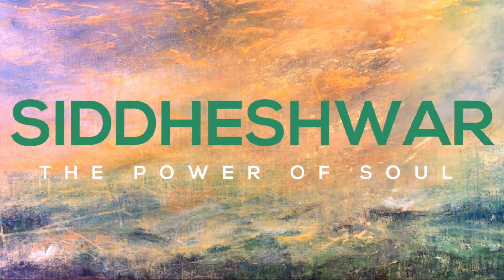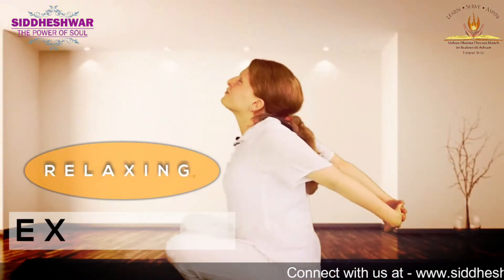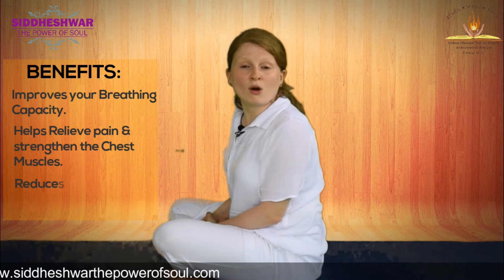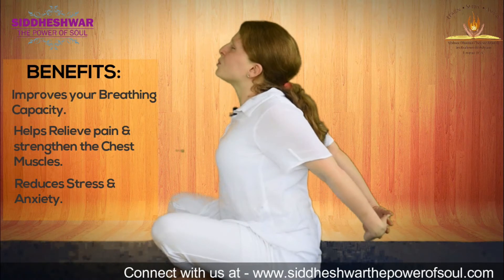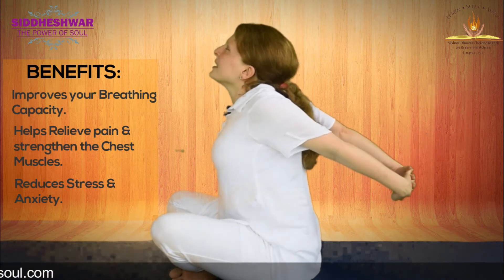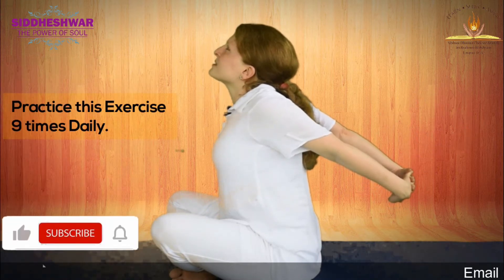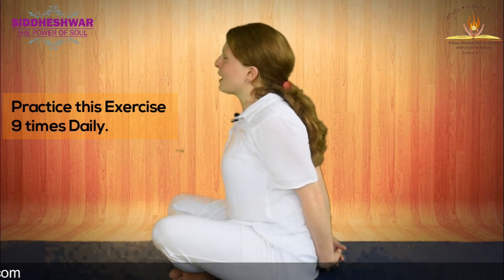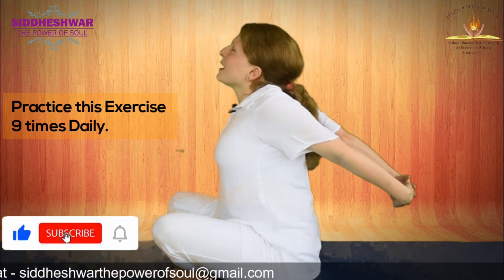Develop your breathing capacity with this relaxing exercise.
When you are breathing more efficiently, more energy is available and your Lungs are operating at a more efficient level, more oxygen is available to keep other muscle groups going strong.
IN THIS VIDEO we have shared a breathing technique that will help to develop your breathing capacity.

7 Days Siddheshwar The Power Of Soul Retreat-